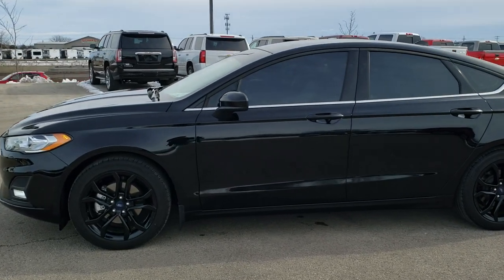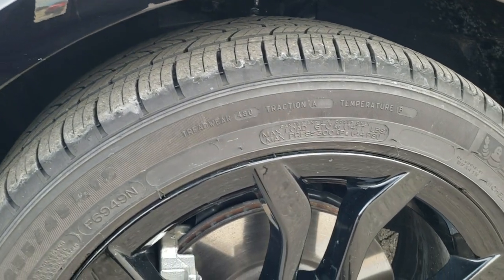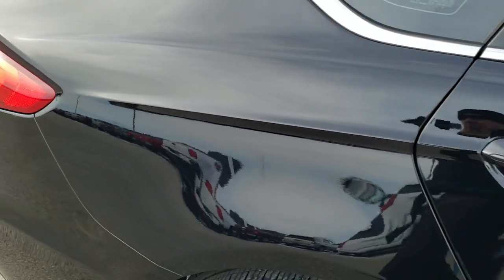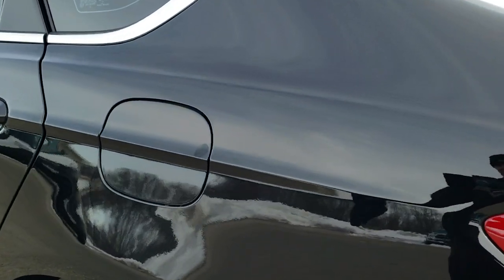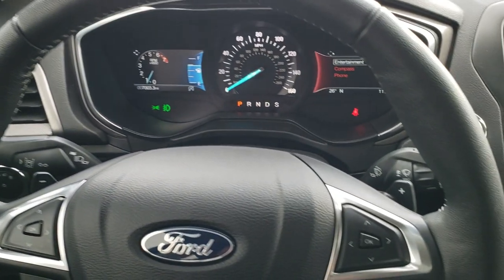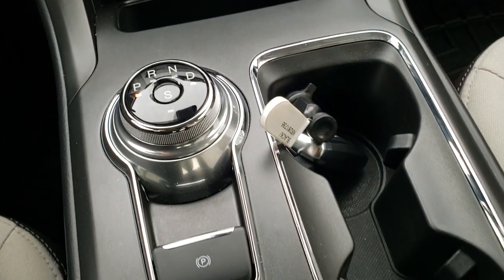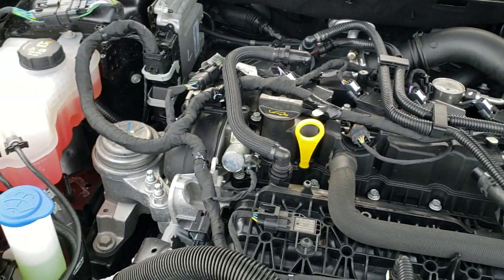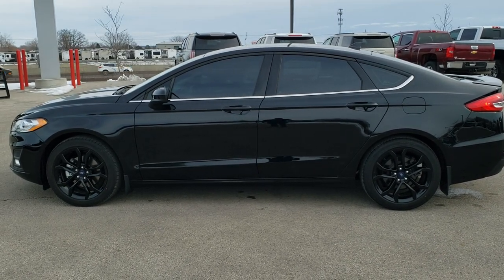2019 FORD FUSION SE APPEARANCE AGATE BLACK WALK AROUND REVIEW 9T268A SOLD!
This 2019 FORD FUSION SE APPEARANCE PACKAGE IN AGATE BLACK is the vehicle we did walk around review of today.

Thank you for checking out this video of this 2019 FORD FUSION SE APPEARANCE PACKAGE IN AGATE BLACK

STOCK: 9T268A
PRICE: $17,999
MILES: 6,997
MAKE: FORD
MODEL: FUSION
VIN: 3FA6P0HD7KR281736
LOCATION: FOND DU LAC OSHKOSH WISCONSIN, 54937 TRUCKS ON 41

1 OWNER! CLEAN TITLE HISTORY! 1.5 Liter Turbocharged I4 Ecoboost Engine, 181 Horsepower, Four Door Sedan, SE Appearance Package, Automatic Transmission, Front Wheel Drive FWD, Reverse Backup Camera Rearview Camera, Blind Spot Monitoring with Rear Cross-Path Detection, Start / Stop Technology Start/Stop, Dual Power Seats, Non Smoker, Gray Cloth Seats, Bucket Seats, Heated Power Mirrors with Blindspot Indicators, Advancetrac with Electronic Stability Traction Control, Michelin Energy Saver 235/45 R18 Tires, Painted Alloy Rims Premium Wheels, Four Wheel Disc Brakes, Decklid Spoiler, Fog Lights, LED Running Lights, LED Tail Lamps, Projector Lamp Headlights, Reverse Sensors, Securicode Driver Side Doorcode Keyless Entry, Easy Fuel Capless Fuel Fill, Chrome Tipped Exhaust, Chrome Trimmed Grill, AM / FM Radio Tuner, Sirius/XM Satellite Radio Capabilities Sirius / XM, Sync 8" Touchcreen Radio, FordPass Feature, Microsoft SYNC System with Bluetooth, Hands-Free Audio System Blue Tooth, Android Auto Compatible, Apple Car Play Compatible, USB Jack Portable Audio Connection, Keyless Entry System, Push Button Start, Rear Window Defroster, Adjustable Height Seatbelts, Driver and Passenger Front Air Bags, L.A.T.C.H. Child Safety System, Side Curtain Air Bags SRS Safety Restraint System, Multi-Function Steering Wheel Controls, Compass, Outside Temperature Display and Mileage Display, Dual Multi-Zone Climate Control , Fold Down Rear Seats, Weathertech Floormats, Air Conditioning AC, Cruise Control, Power Locks, Power Windows, Automatic Headlights Autolamp, Tilt/Telescope Steering Wheel, 3 Year / 36,000 Mile Remaining Factory Bumper to Bumper Warranty, Whichever comes first, 5 Year / 60,000 Mile Remaining Powertrain Factory Warranty, Whichever comes first, Black Agate, ONE OWNER! CLEAN AUTOCHECK! Very very clean inside and out! This car is like new all the way around! Make your move before this super clean ride is gone!

STOCK: 9T268A
PRICE: $17,999
MILES: 6,997
MAKE: FORD
MODEL: FUSION
VIN: 3FA6P0HD7KR281736